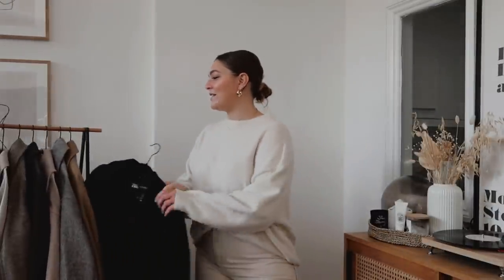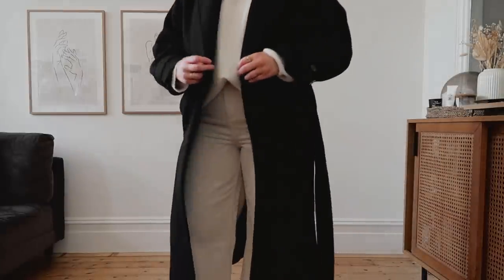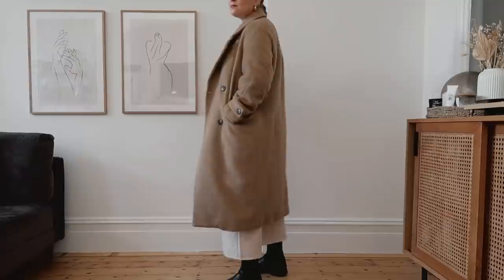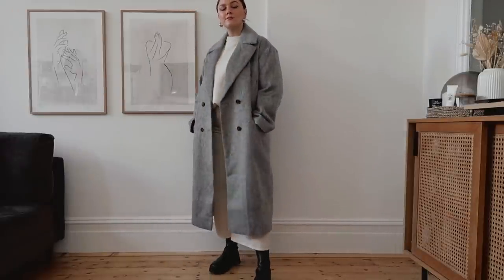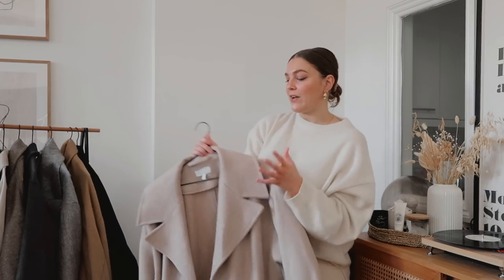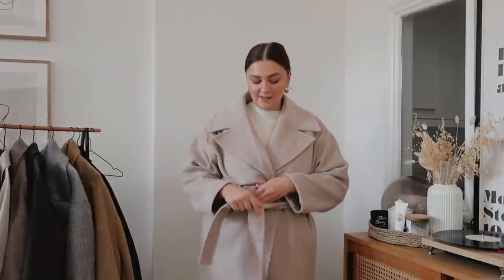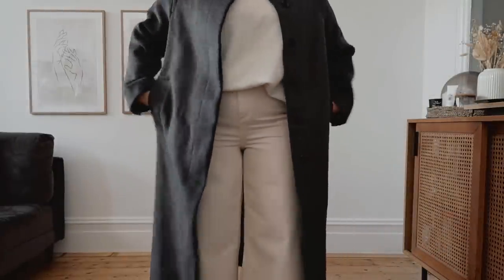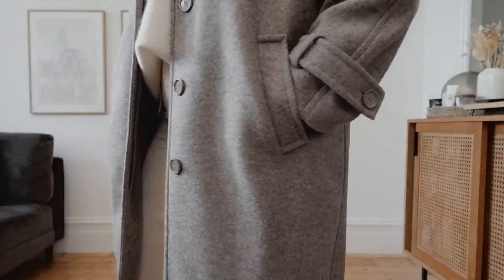My Favourite Autumn/Winter Coats | COVETMAS DAY THREE | I Covet Thee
My Autumn/Winter coat collection & favourites 🌛

+  FILMING EQUIPMENT

Most products that feature have been bought and paid for by myself however I am occasionally sent samples to review under no obligation [*gifted item]. Opinions and views will always be completely honest and my own!